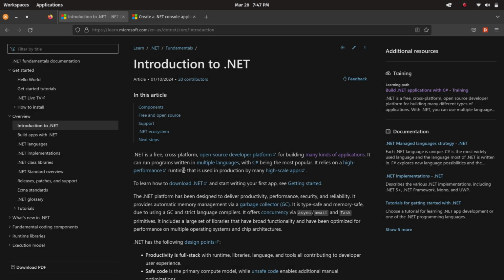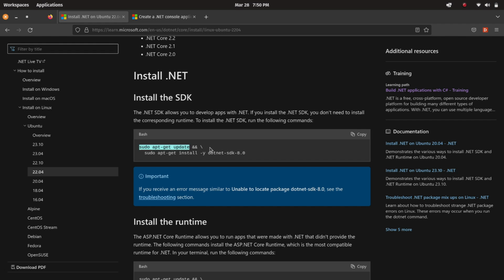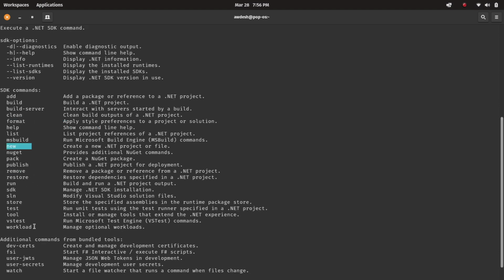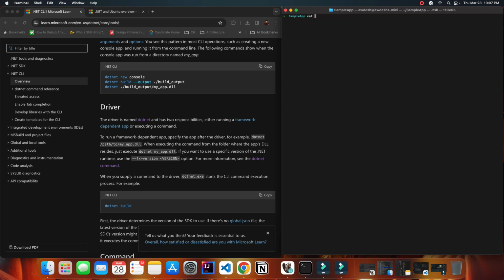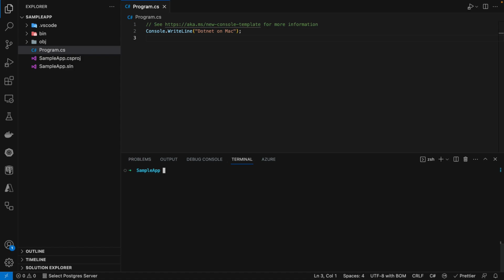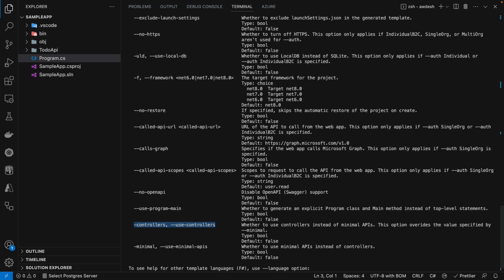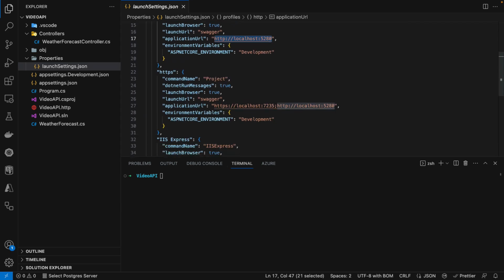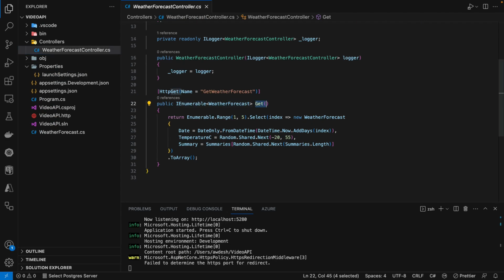Introduction to NET on Mac/Linux 🚀🚀 - Video-1 (2024)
In this video, I am installing dotnet 8 on Linux and Mac. Further I create a sample console app and webapi using dotnet CLI. VS code is used to explore the generated code base.